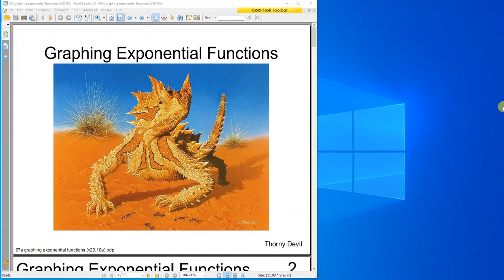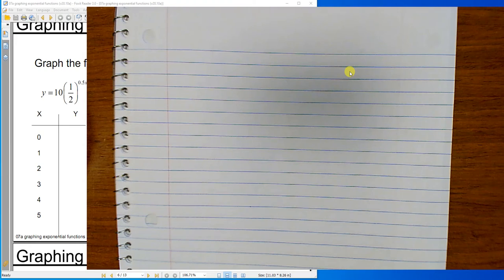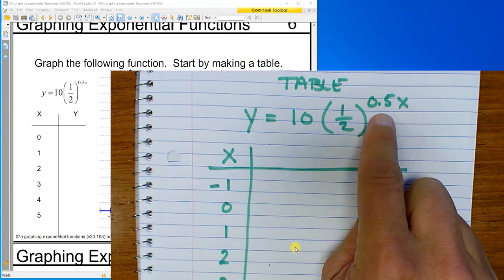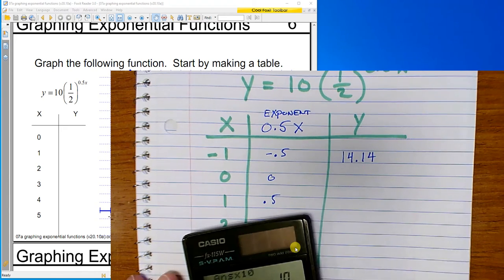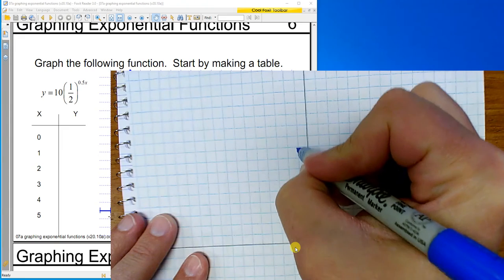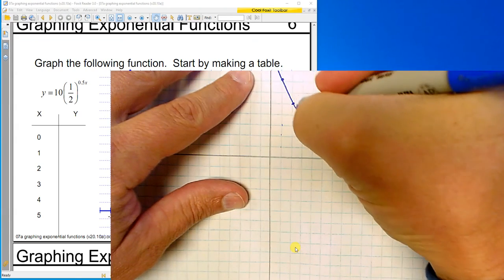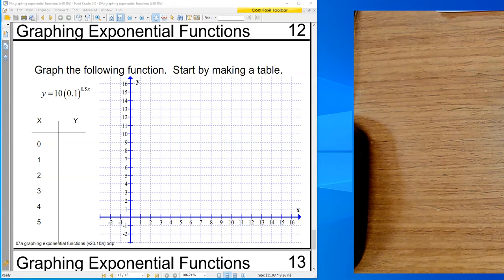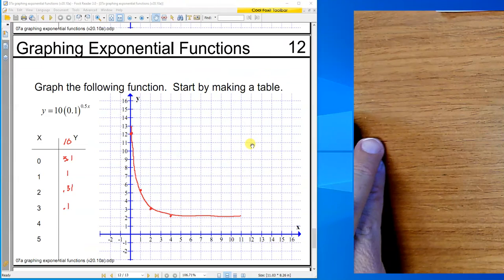NOTES graphing exponential functions (v20.11a)